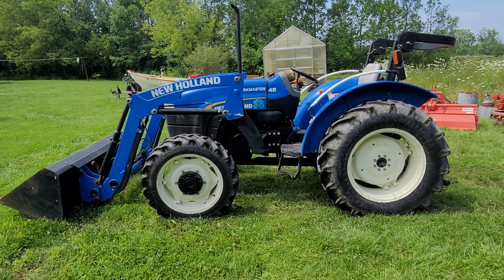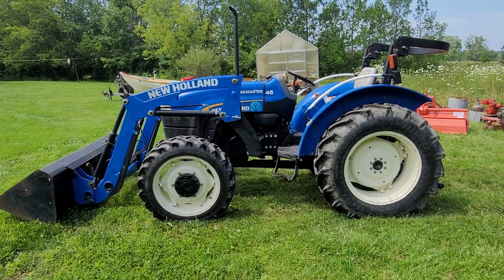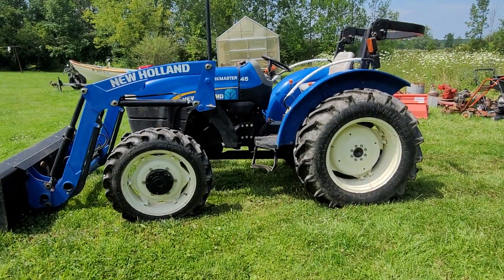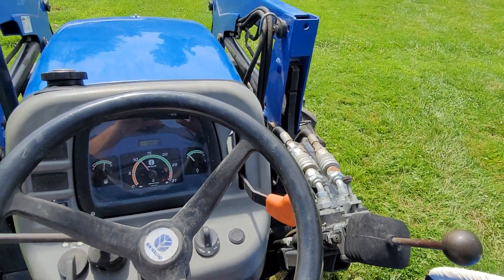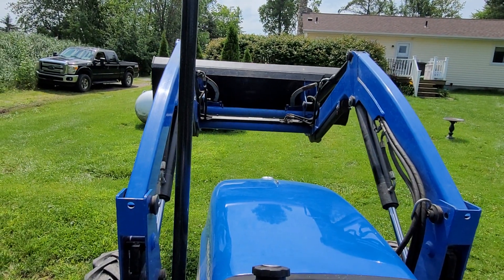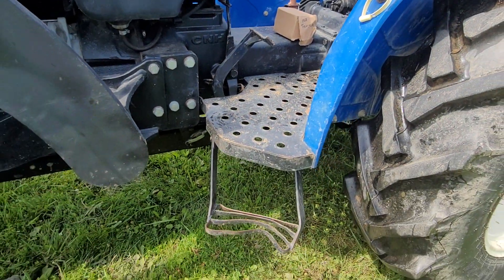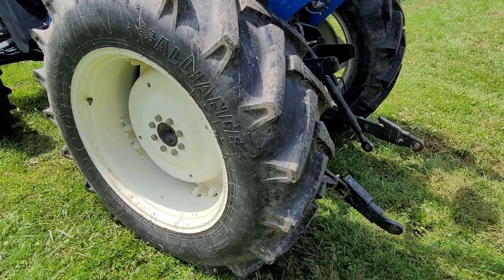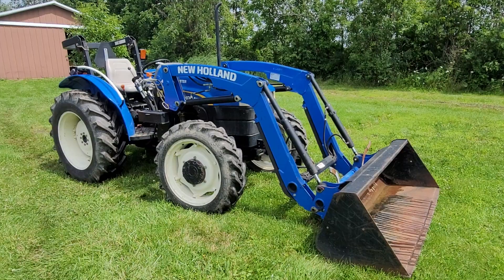2013 New Hollland 45 Workmaster Tractor for Auction Wed Aug 16th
Online auction at ridgecrestauctions.com ends Wed Aug 16th, 2023 around 6pm est.

2013 New Holland 45 Workmaster
4WD Diesel w/ Front Loader
Clean and running great.
1048 hours usage.
4 speed w/ high / low range.